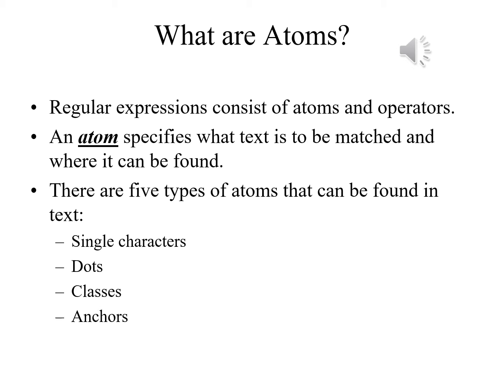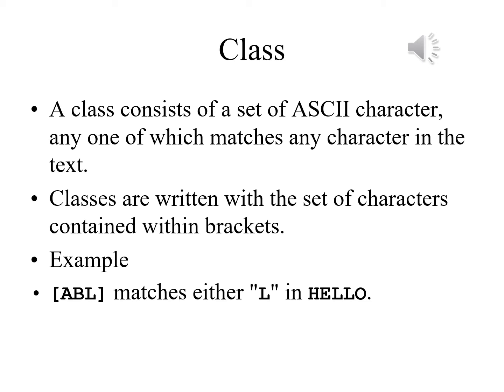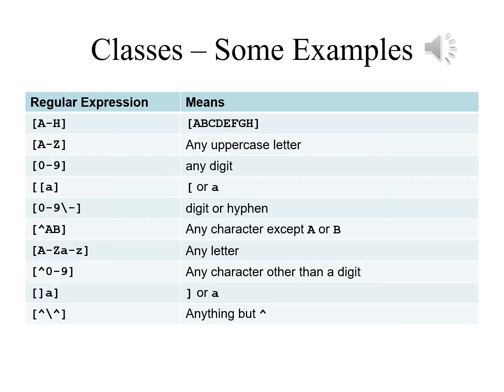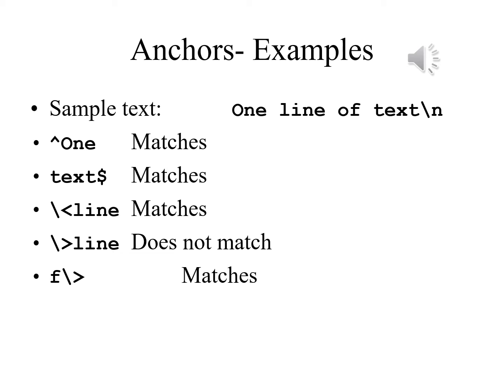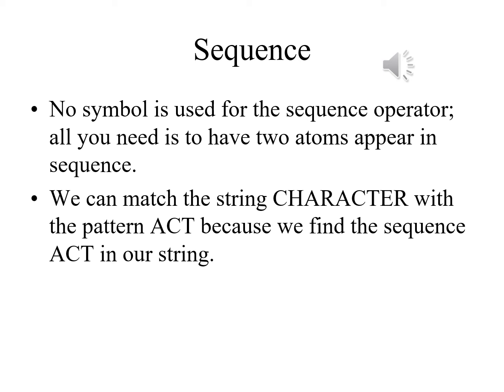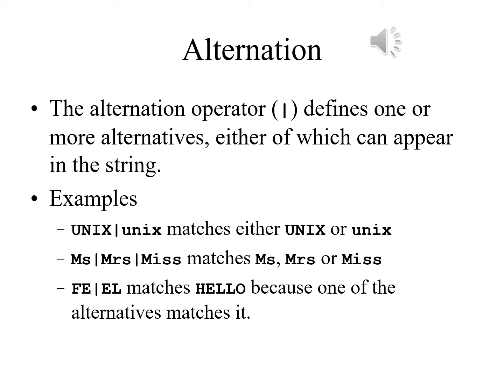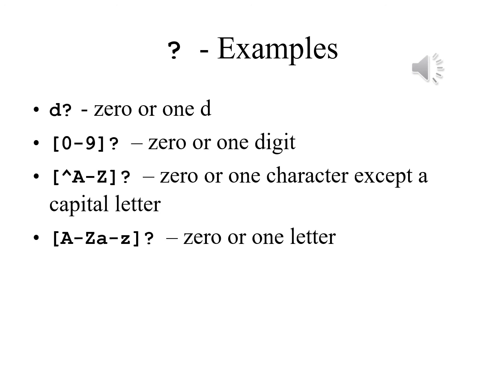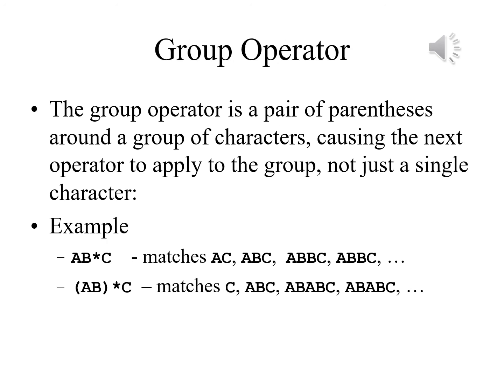Linux Lecture 4 Part 1